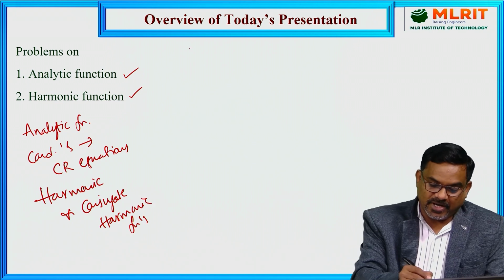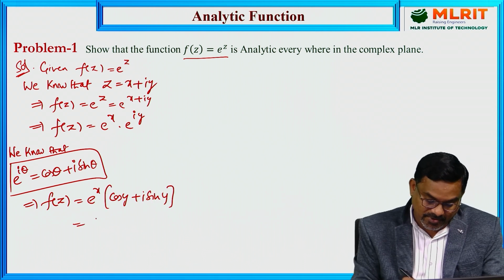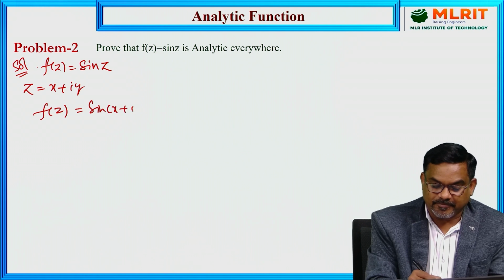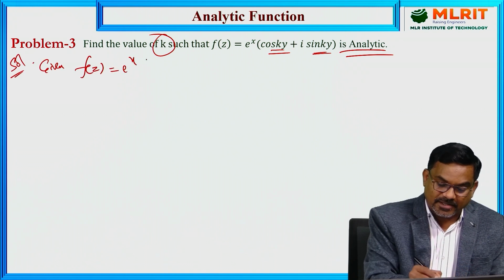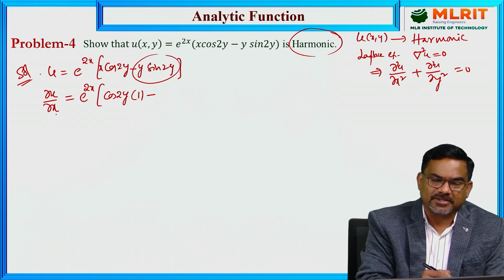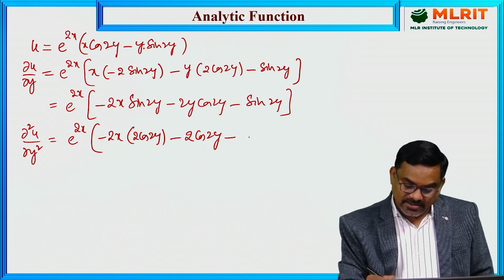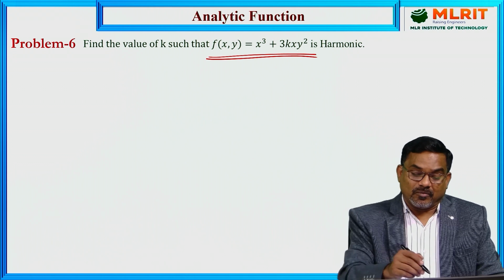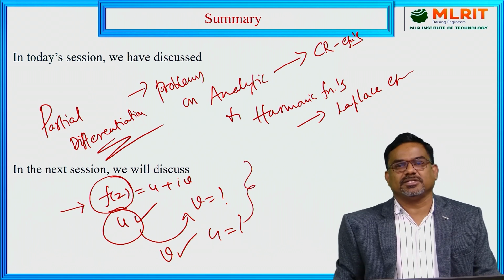LEC17| VCCA | Analytic Function Part-2 By Dr. N. CH. Ramgopal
Hyderabad.